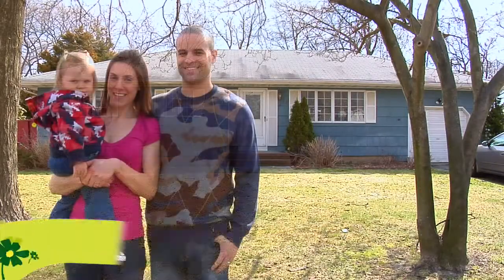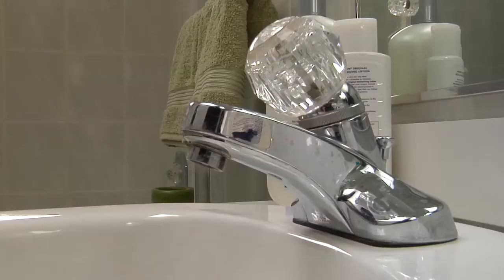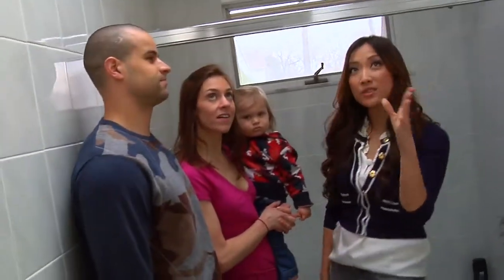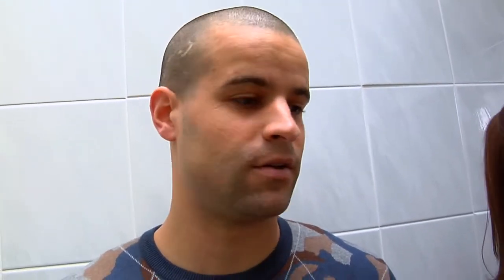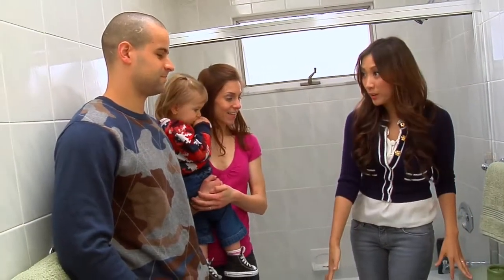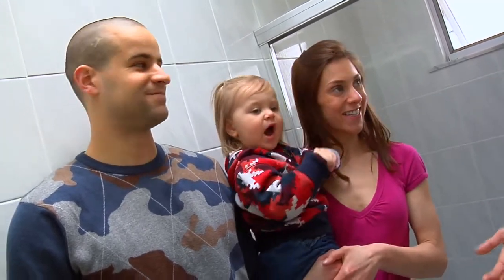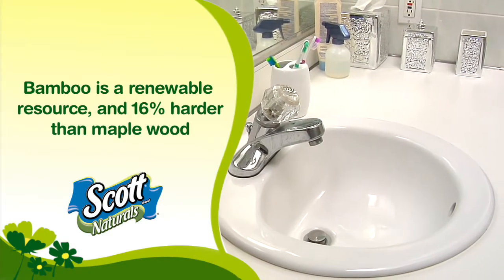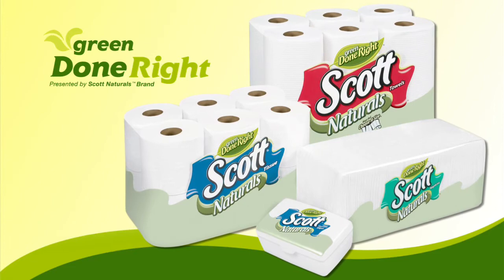Eco-Friendly Bathrooms Tips - part of Green Done Right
The bathroom is the first place we go in the morning and the last place we visit at night, so for the York family, it's the perfect room to give a green makover to to help cut down on monthly costs and help preserve the planets resources.

Green Done Right presented by Scott Naturals is a web series focusing on making sustainable-living, budget-conscious design choices.